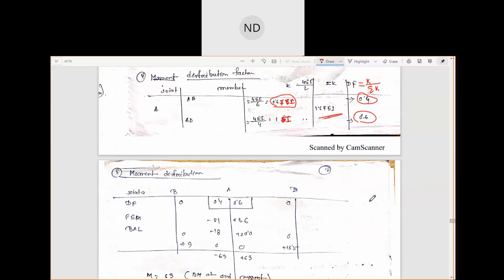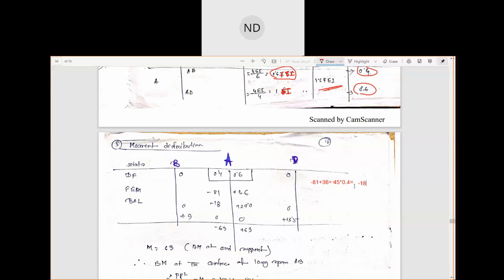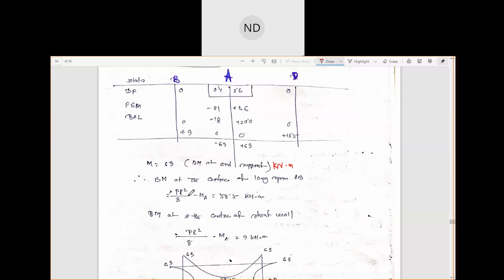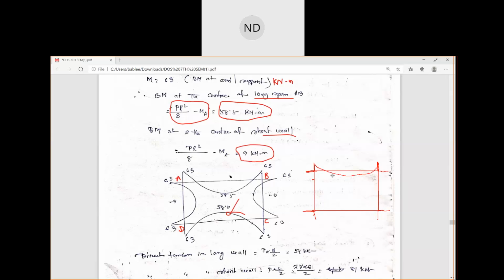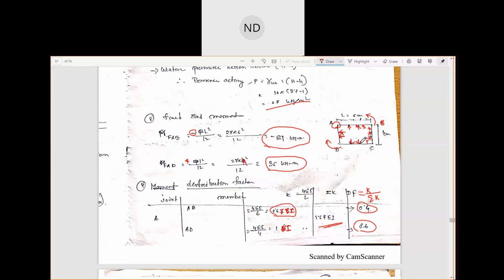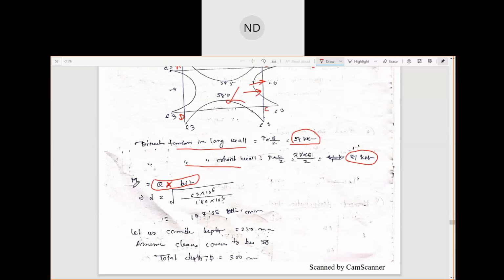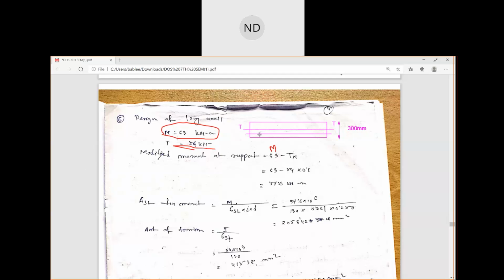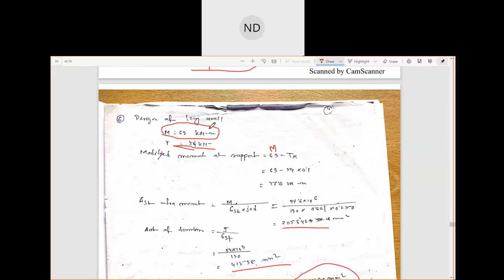DOS III_BCE 702_7A_29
rectangular water tank